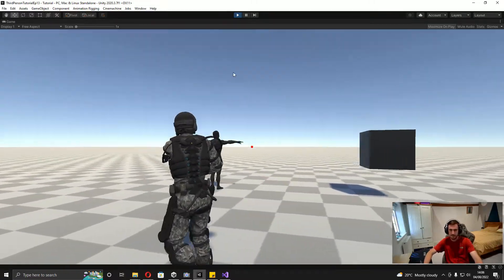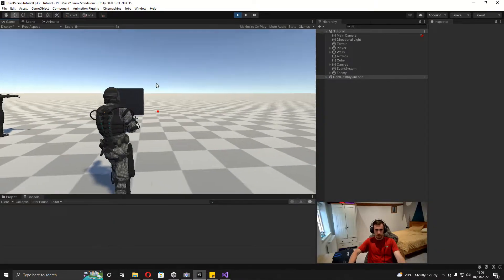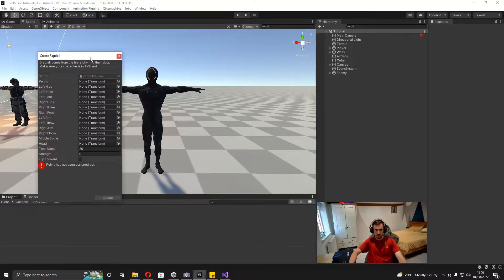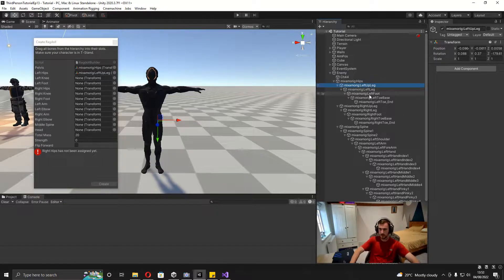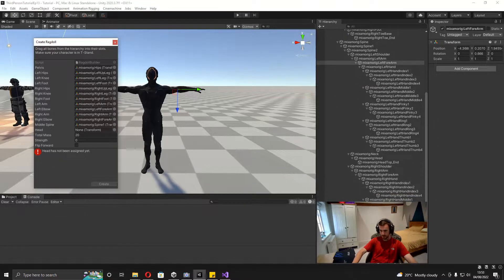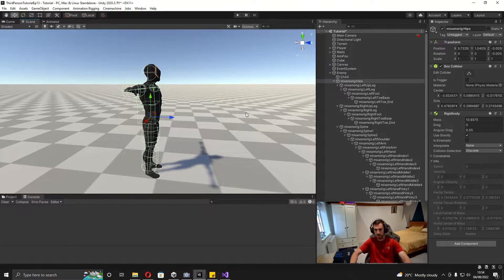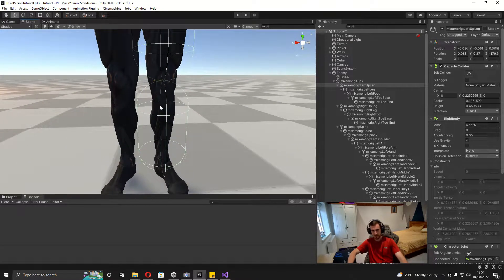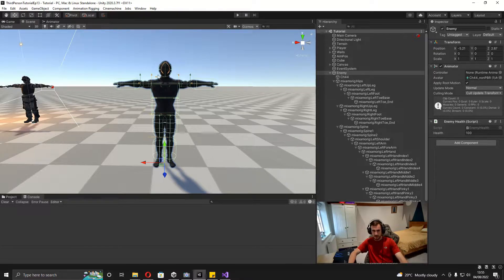Third Person Shooter (Unity Tutorial) Ep 14 Ragdoll Setup & Enemy Death Kickback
In this video we will be adding a ragdoll to our basic enemy and also add a kickback effect to the ragdoll when killed to make the enemy fly back in the air.

0:00 Intro
0:33 Recap
0:55 Ragdoll Setup
4:00 Creating Ragdoll Manager Script
5:25 Triggering the Ragdoll on Death
6:16 Adding Kickback Force on Death
8:38 Making the Kickback Force Only Apply Once
9:57 Outro